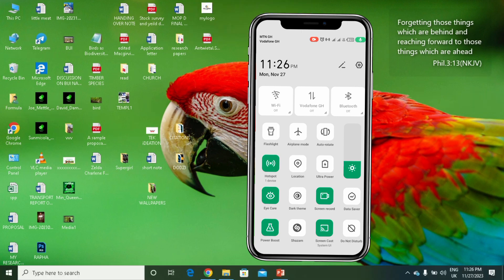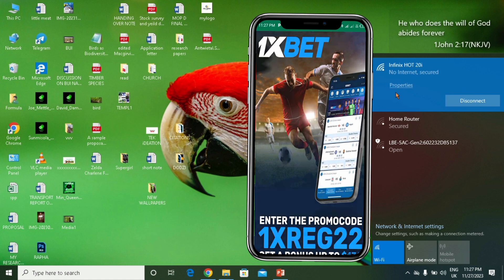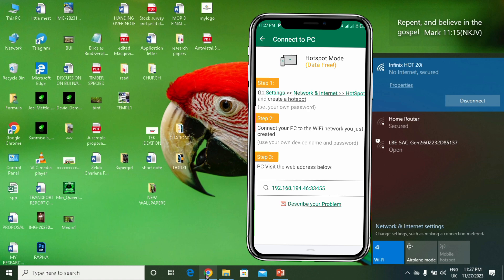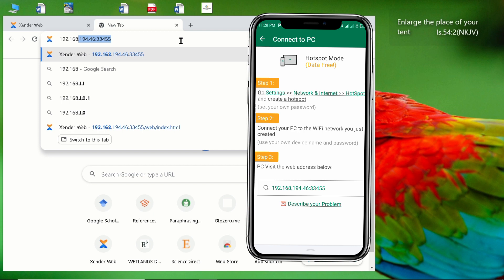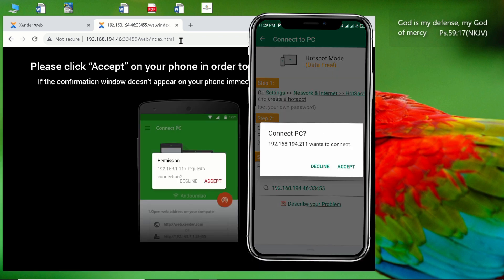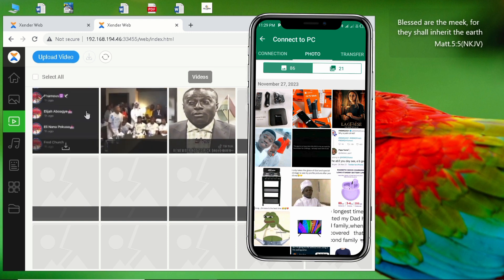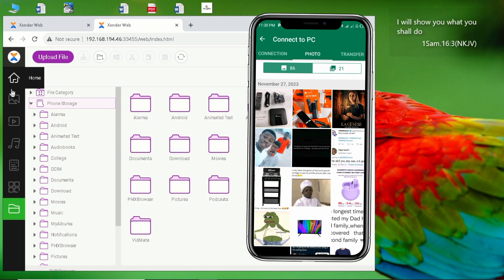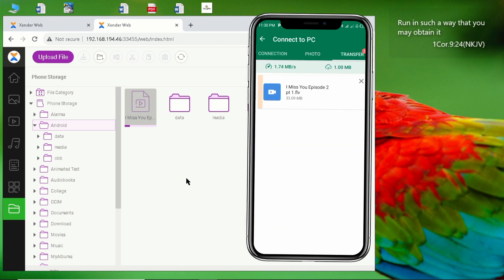TRANSFER FILES TO YOUR PC FASTER WITH XENDER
In this tutorial, I would take you step-by-step process how you can transfer files between your PC and your other device( i.e, phone) faster with Xender